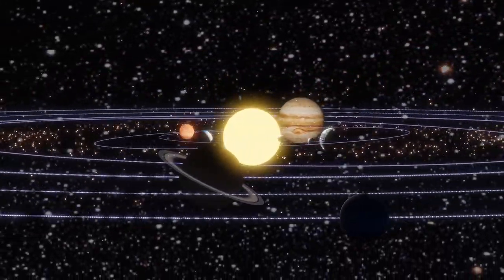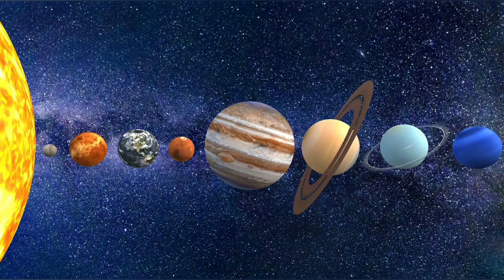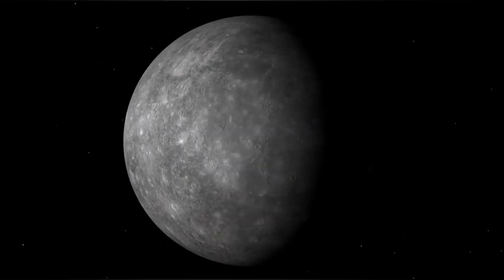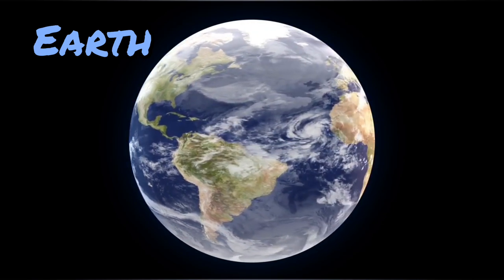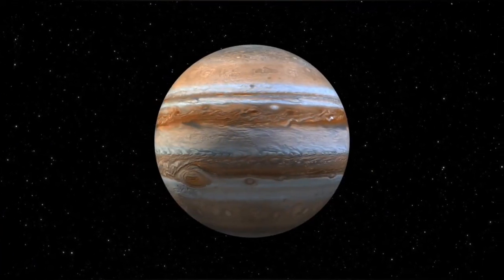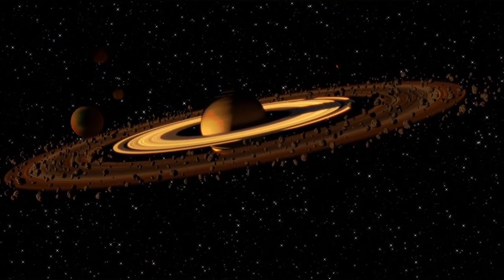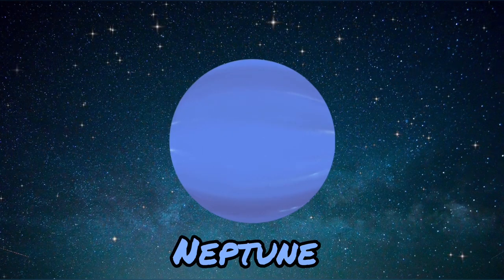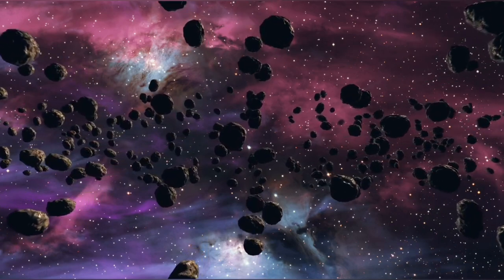planet of our solar system for kids || fun & educational video for kids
"Exploring Our Solar System for Kids | Fun and Educational Video"

"Join us on an exciting adventure through our solar system! 🚀 Learn about the Sun, planets, moons, and more in this fun and educational video designed for kids. 🌟 From the scorching surface of Mercury to the icy depths of Neptune, we'll journey through space and discover the wonders of our cosmic neighborhood. 🌌 Don't forget to grab your telescope and explore along with us! SolarSystem KidsEducation SpaceAdventure FunLearning PlanetsForKids"
- Solar System
- Kids Education
- Space Adventure
- Planets for Kids
- Educational Video
- Learning for Children
- Astronomy for Kids
- Fun Learning
- Outer Space
- Explore the Universe